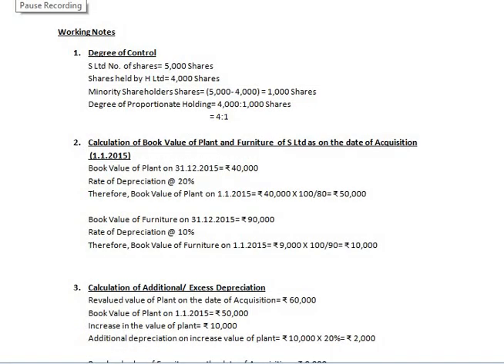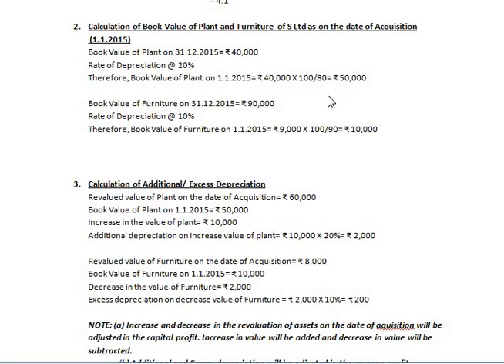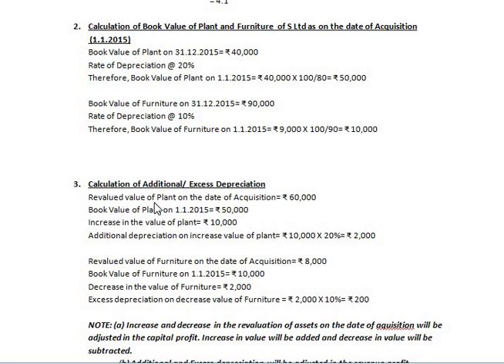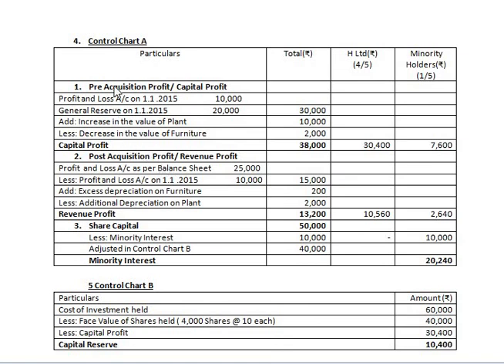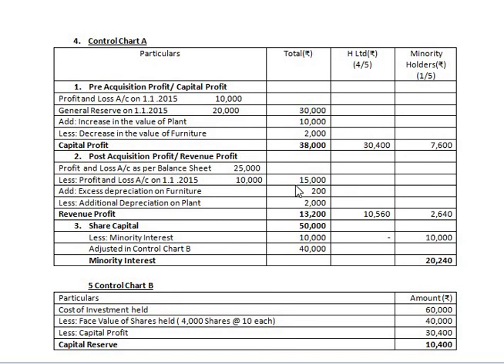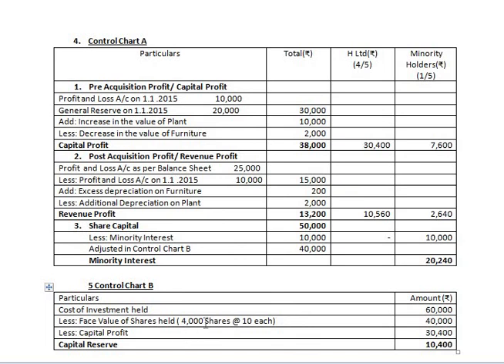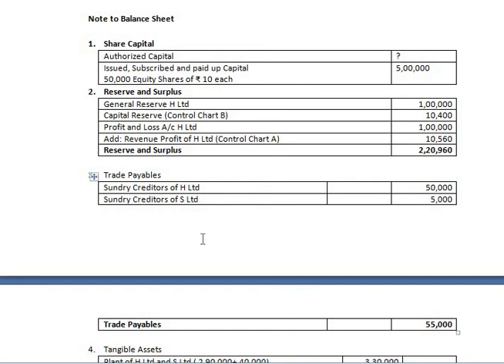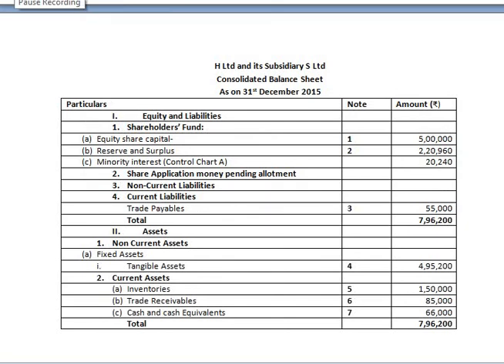HOLDING COMPANY VIDEO 2